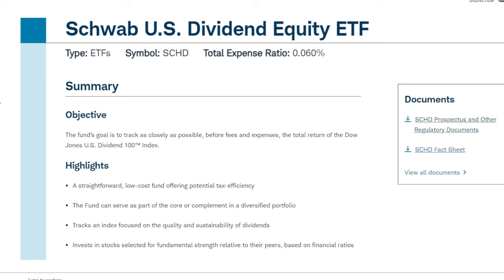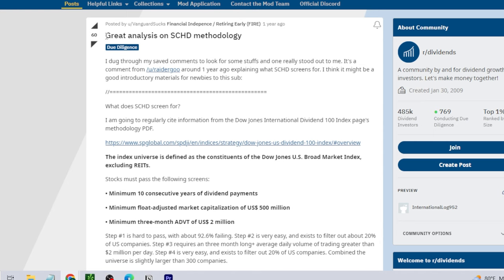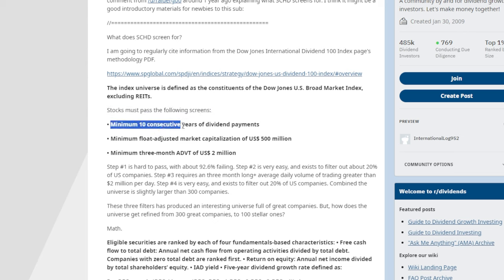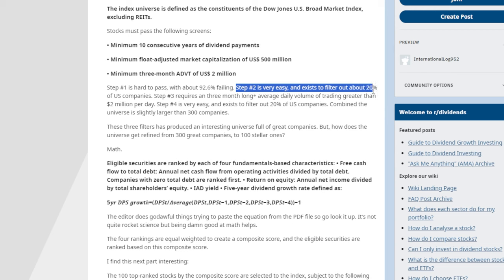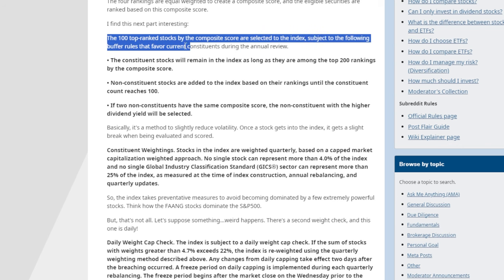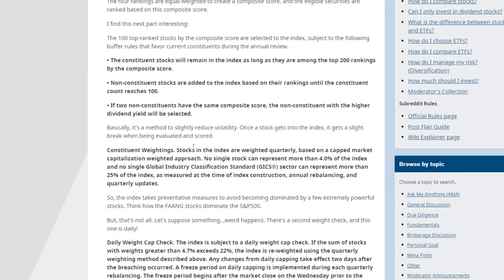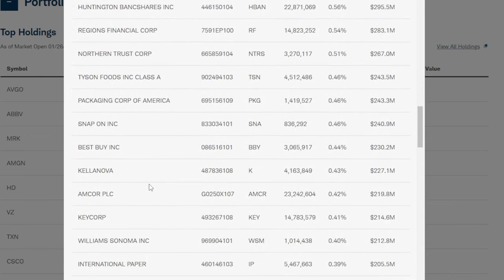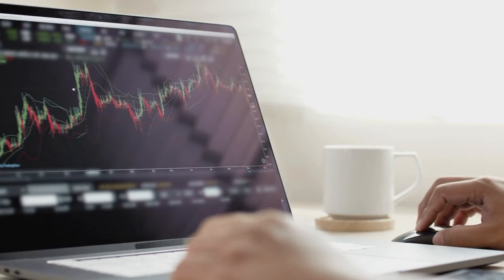The Secret Success Of SCHD ETF's Methodology Explained!